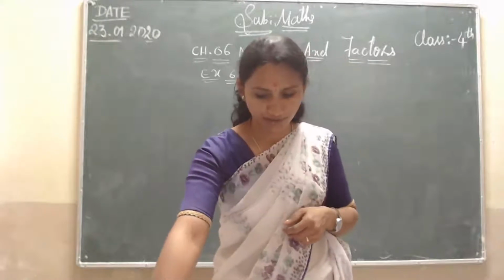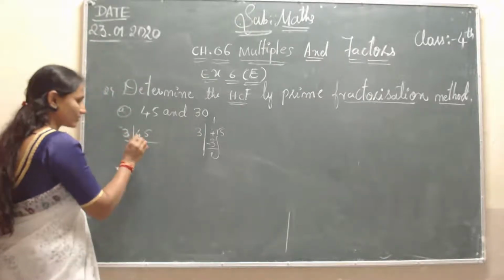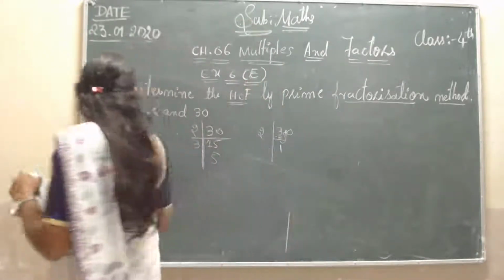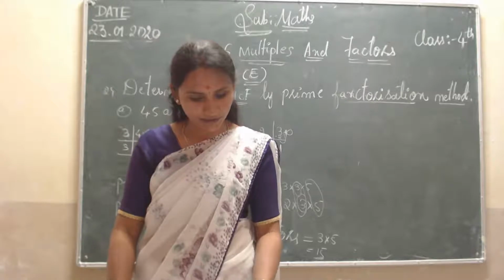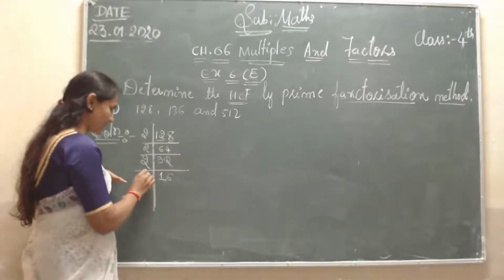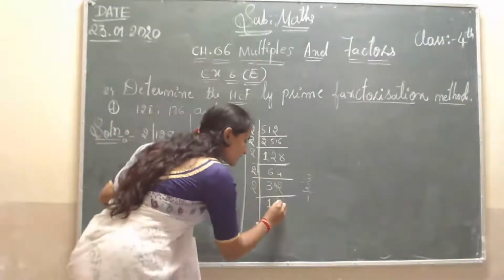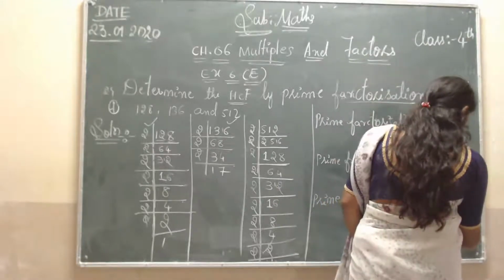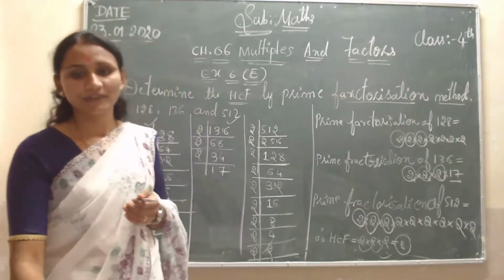CLASS :4TH MATHS ( C :6 MULTIPLES AND FACTORS )